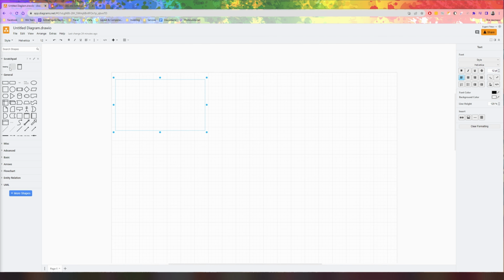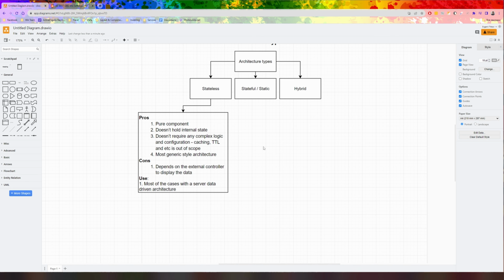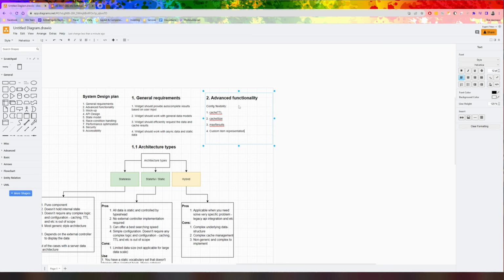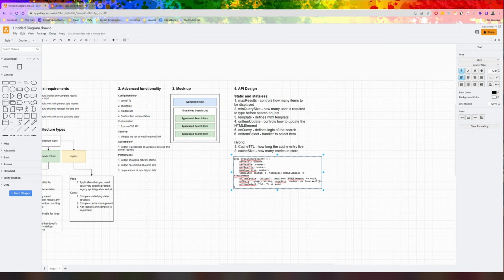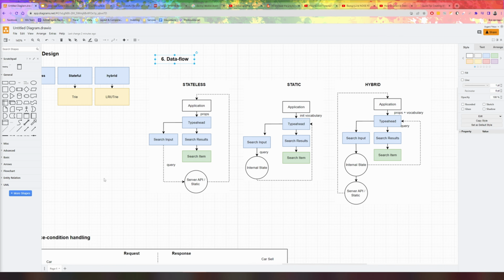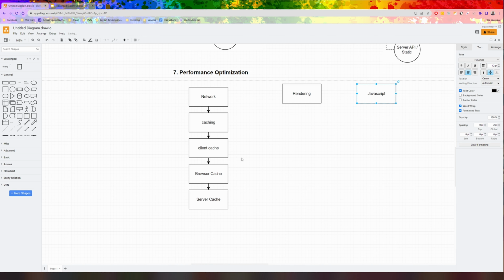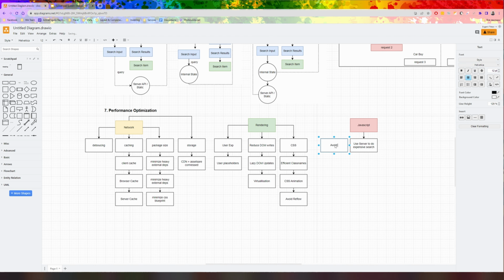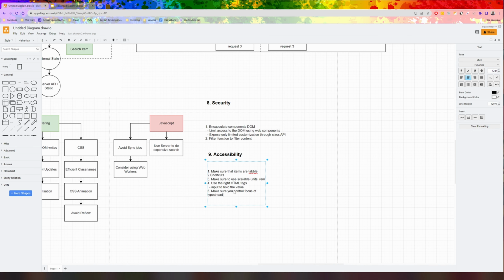[Front-End System Design] - Typeahead component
Greetings, everyone! Welcome to the latest episode of Front-End System Design. During my recent interview season, I encountered a recurring question across multiple companies. It turns out, the initial version of system design for this component was uploaded two years ago. In light of this, I've taken the opportunity to remaster Typeahead system design. I've added multiple technical details. Prepare some tea, put the video on 1.5 speed ;D,  give me your great like and don't hesitate to ask questions in comments section!

00:00:00 0. Intro
00:00:38 1. General requirements
00:04:46 1.1 Architecture types
00:04:50 1.2 Stateless
00:05:22 1.3 Stateful
00:06:21 1.4 Hybrid
00:06:48 1.5 Stateless Pros / Cons
00:10:10 1.6 Static Pros / Cons
00:10:46 1.7 Hybrid Pros / Cons
00:13:13 1.8 Summary for architecture types
00:15:14 2. Advaced requirements
00:19:11 3. Mock-up of typeahead
00:20:05 4. API Design
00:25:24 5. State Design
00:27:08 5.1 Trie Overview
00:32:00 5.2 LRUTrie
00:32:59 6. Data-flow
00:33:41 6.1 Stateless Data flow
00:34:10 6.2 Static Data flow
00:34:56 6.3 Hybrid Data flow
00:36:08 7. Race Condition handling
00:39:07 8. Optimization
00:39:30 8.1 Network
00:44:06 8.2 Rendering
00:48:37 8.3 JavaScript
00:54:09 9. Accessibility